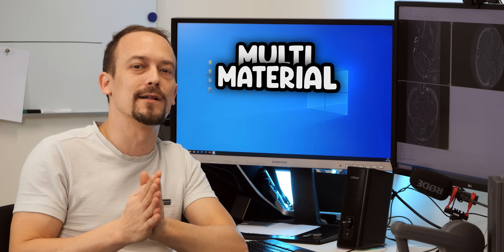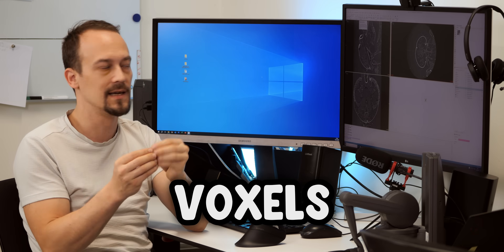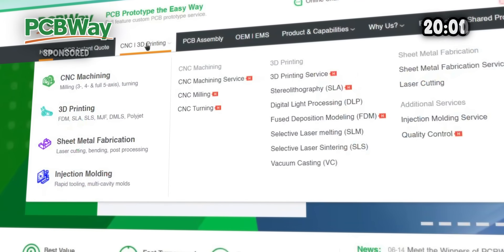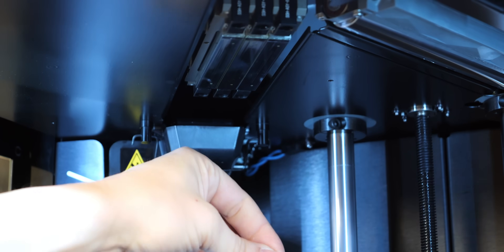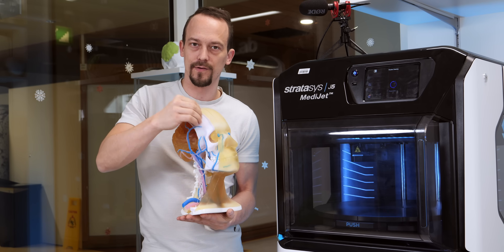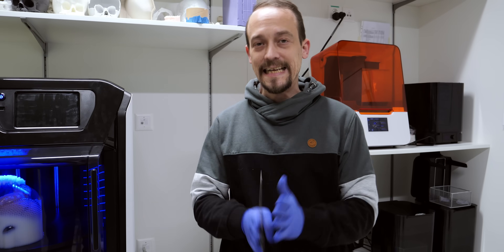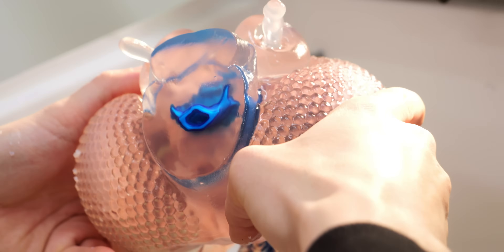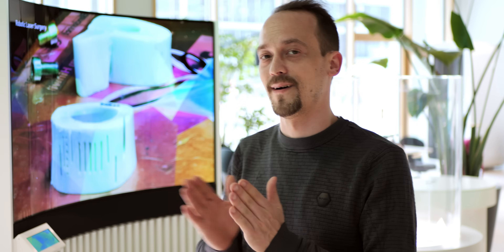What If 3D Printing Had No Limits? Transparent, Multicolor, Multi-Material! This is Polyjet!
Have you ever heard of PolyJet printing?
The coolset 3D Printing technology you will (probably) never own.

This technology is something special—you can mix multiple materials, print in full color, and even create glass-like transparency in a single print! It’s not your everyday home 3D printer but an advanced additive manufacturing process used for high-end applications.

In this video, I’ll show you how it works by printing something crazy: a see-through mosquito head the size of a human head, where you can actually see its brain and trunk inside! 🦟🧠

I’ll walk you through the process—from the micro-CT scan to slicing, material selection, printing, and post-processing—and finally reveal the finished piece at an exhibition.

If you’ve only seen FDM or SLA, this will blow your mind! Let’s dive in!